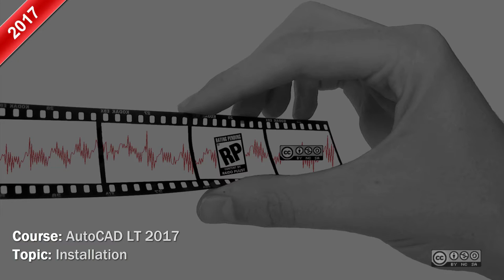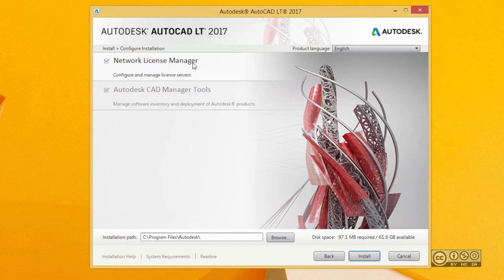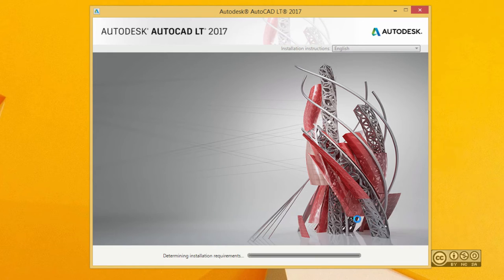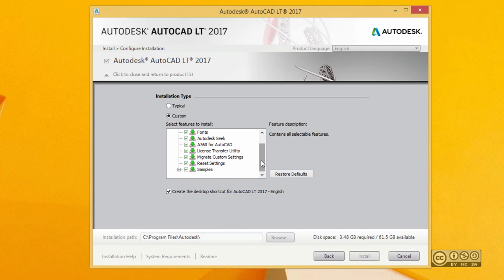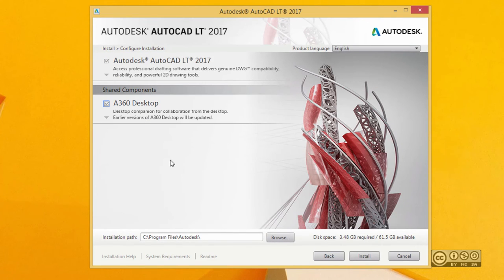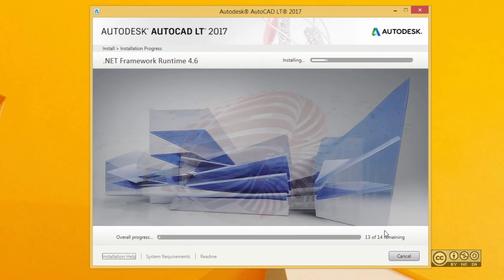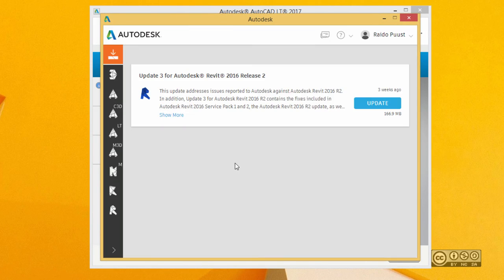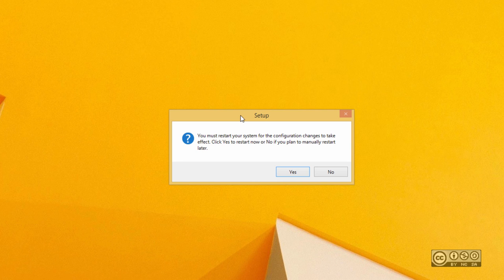AutoCAD LT 2017 - Installation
How to install AutoCAD LT 2017, what are the main choices and recommendations?